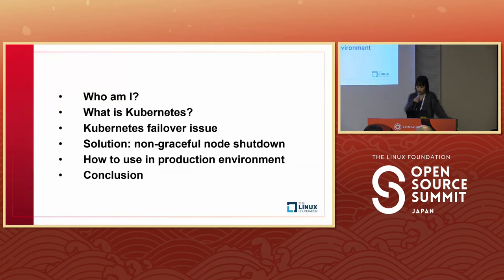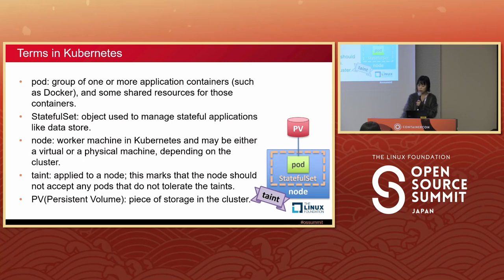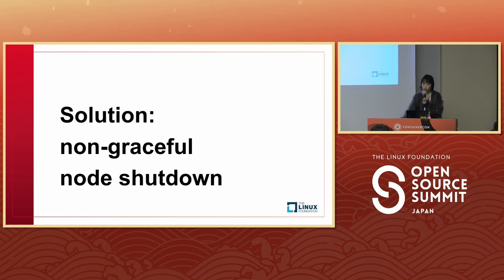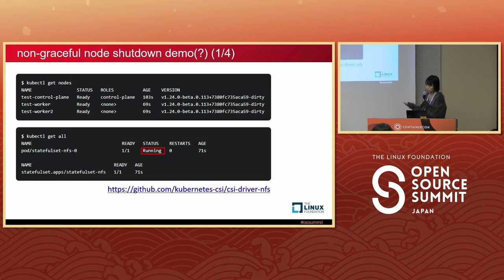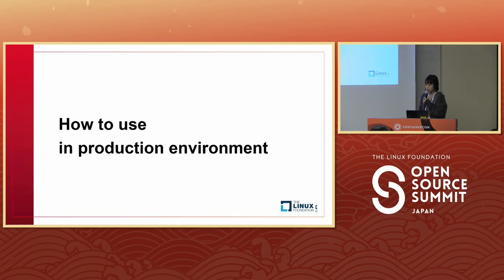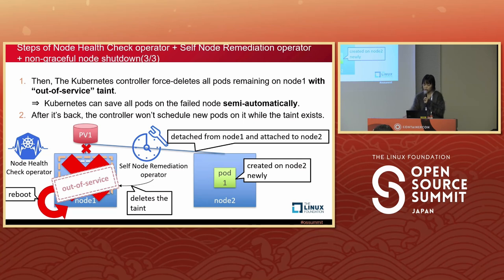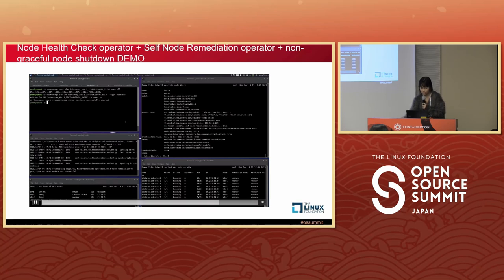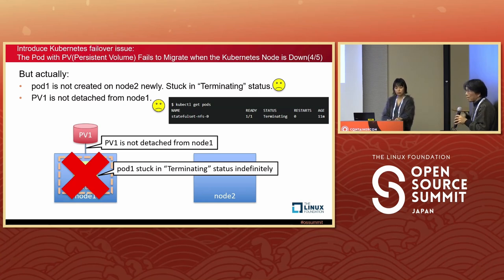Ø Kubernetes Failover Improvement: Non-Graceful Node Shutdown - Yuiko Mori, NEC Solution Innovators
Ø Kubernetes Failover Improvement: Non-Graceful Node Shutdown - Yuiko Mori, NEC Solution Innovators, Ltd.

Today, many companies are using Kubernetes in production environments, but there are some big issues in Kubernetes. One of them is that pods with persistent volumes (PV) in a StatefulSet fail to migrate when a Kubernetes node is down. We have faced it with our customer’s projects. When a worker node in a Kubernetes cluster goes down or in a non-recoverable state such as hardware failure or broken OS, the controller will try to terminate pods on it and recreate them on different nodes. But until v1.23, it fails for terminating pods if they are attached with PV because Kubernetes can't detach PVs attached pods on failed nodes. Many of companies did force deletion of pods; in this case, as a workaround in this situation, but originally, pods should be deleted automatically in this case. In order to fix the issue, we had developed a new feature "Non-graceful node shutdown". It graduated to GA in Kubernetes v1.28 which has been released on August 15. In this session, I will introduce the issue and the new feature "Non-graceful node shutdown" which is a solution for this issue. And also, I will talk about future work and the "Self Node Remediation" project which we join a development team and also which will be one of the solutions of the future work.